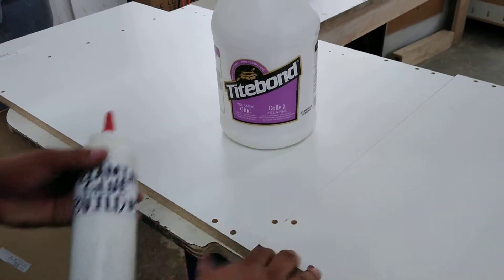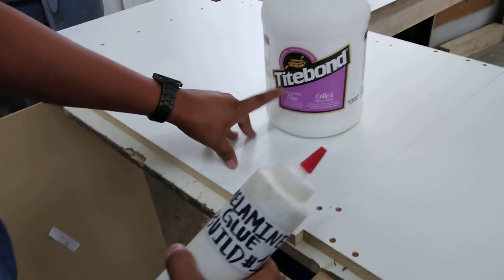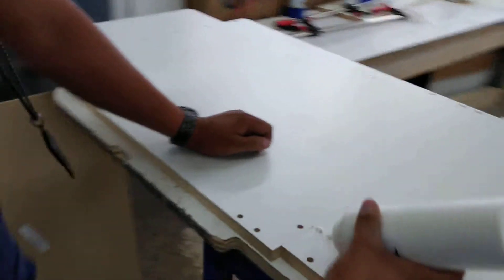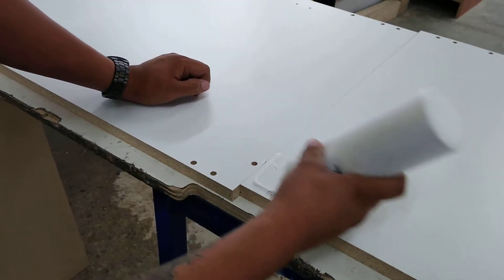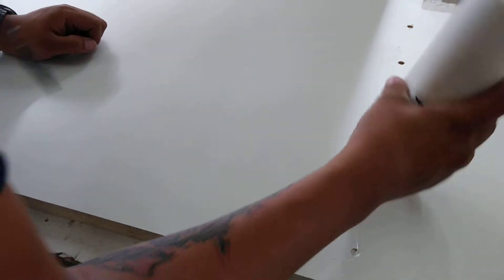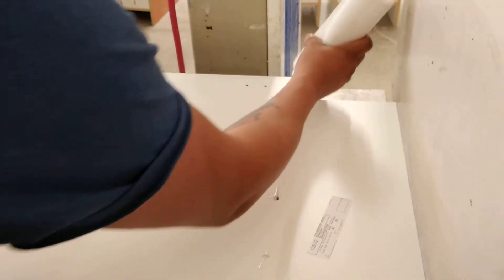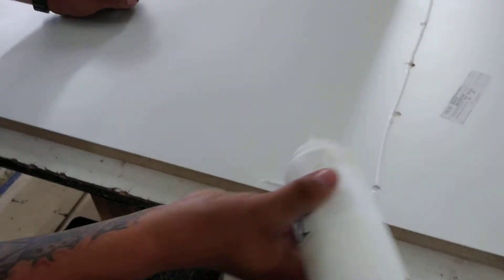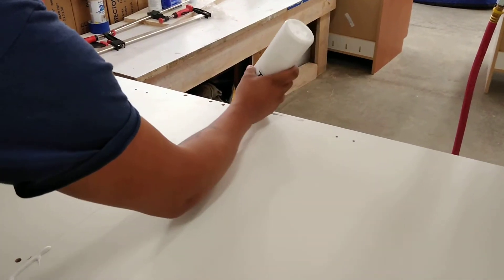How to glue cabinet together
In this video Gilbert shows you how he uses a decent amount of melamine glue to assemble the cabinet.